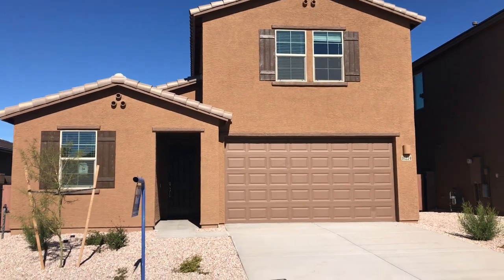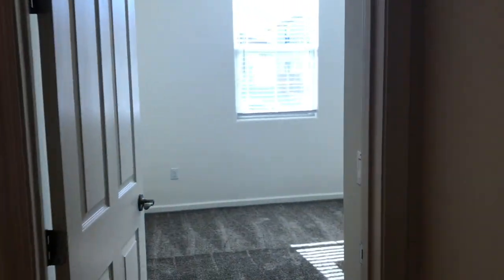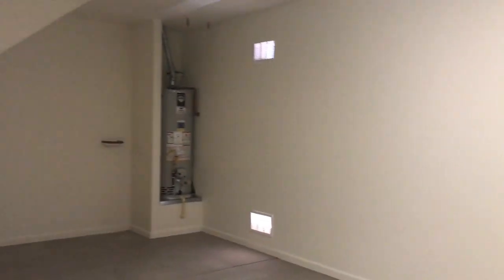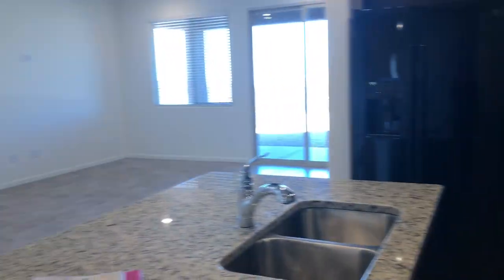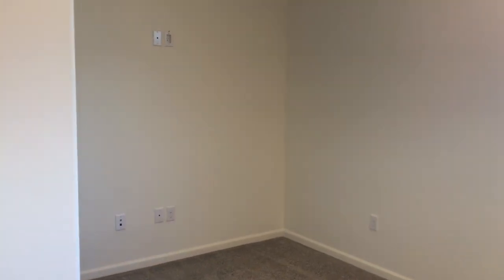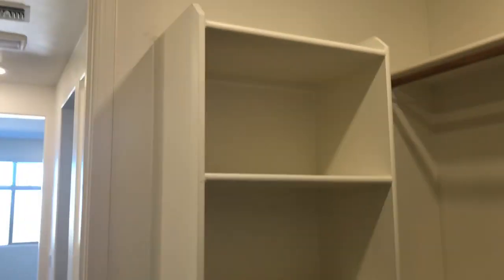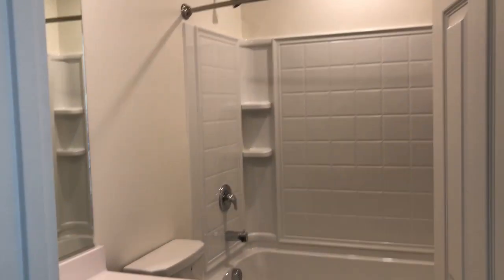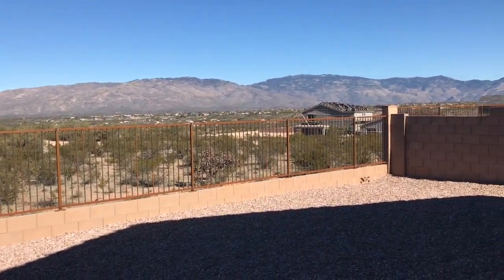Lennar Rincon Knolls lot 36 Palo Verde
This gorgeous brand-new home is complete and ready for you to move in!
2324sqft with 4bedrooms and 3 baths, plus a loft!  You will enjoy upgrades galore with granite slab counters, designer tile flooring, 42" tall cherry finish cabinets, and luxury carpeting!  Your home will come with a complete appliance package including: gas range, dishwasher, built-in microwave and even the refrigerator and washer/dryer.